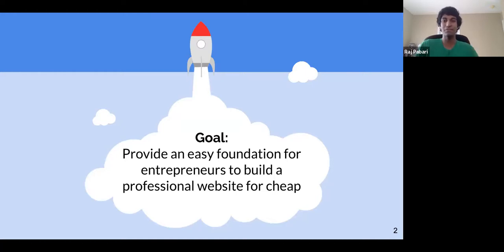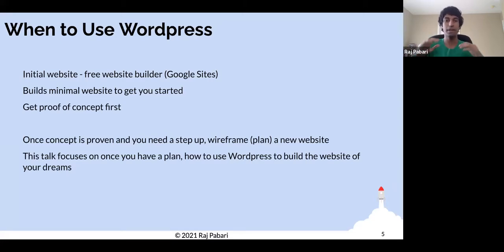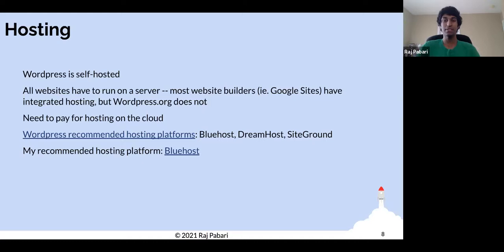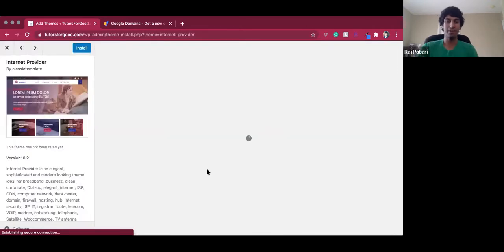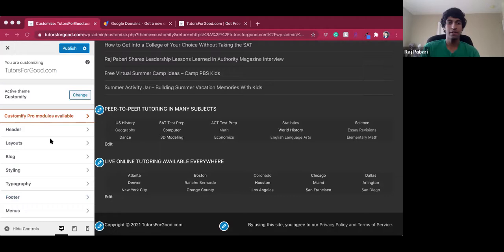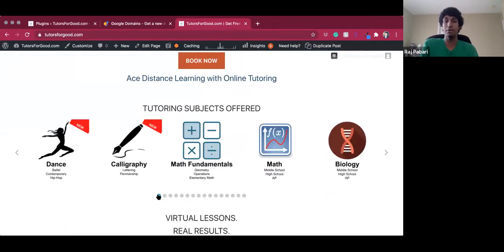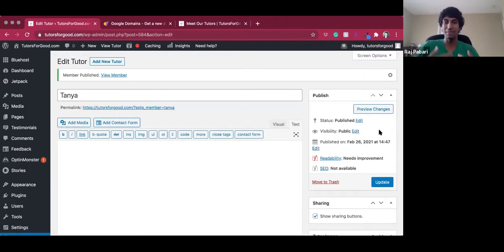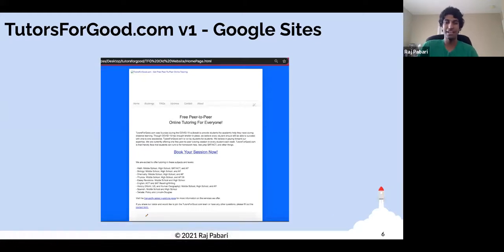WordPress Basics with Raj Pabari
Come check out the WordPress Basics Workshop with REC Student Founder Raj Pabari of OffGrid Technologies!

To learn more about Miramar College Regional Entrepreneurship Center - REC Innovation Lab, contact Professor Tanya Hertz, or: